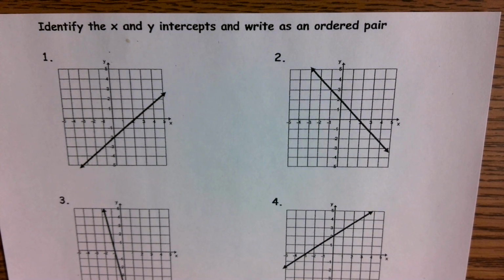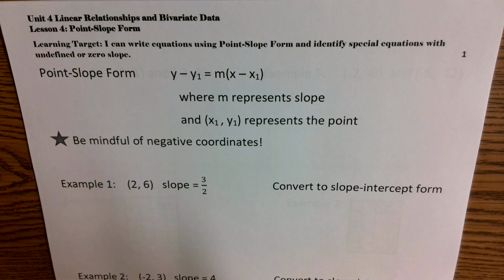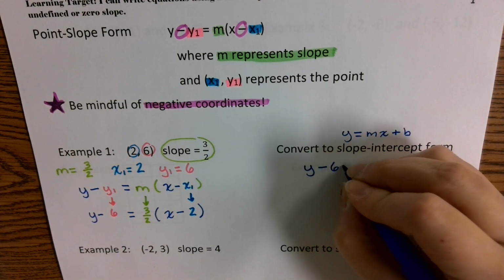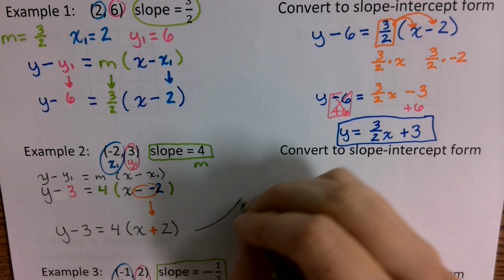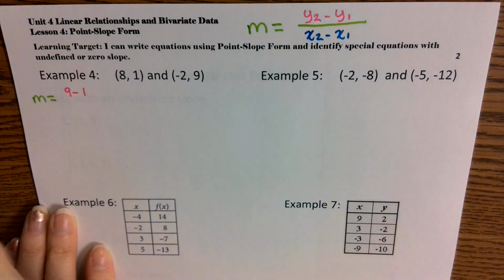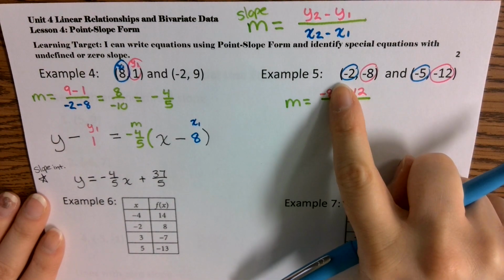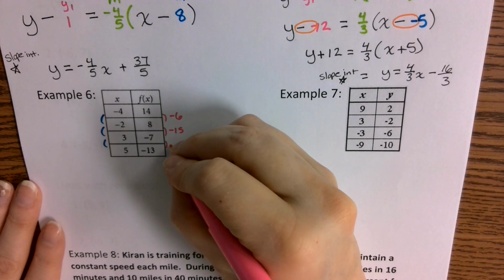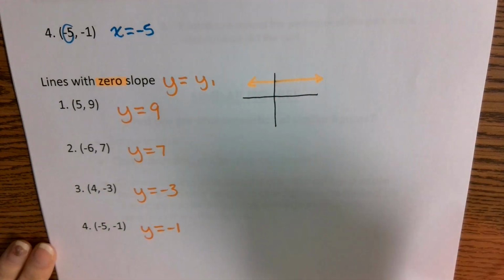1-17-24 Point Slope Form